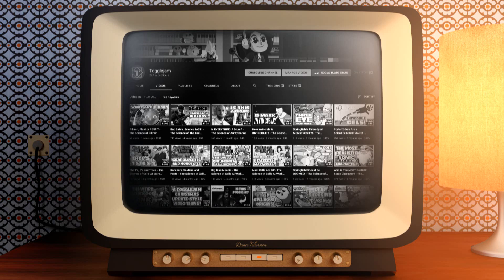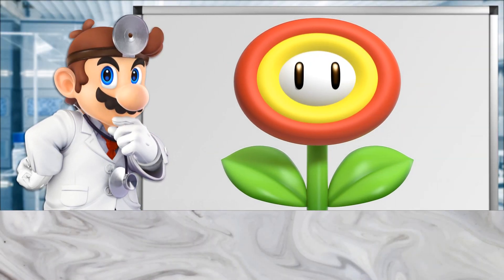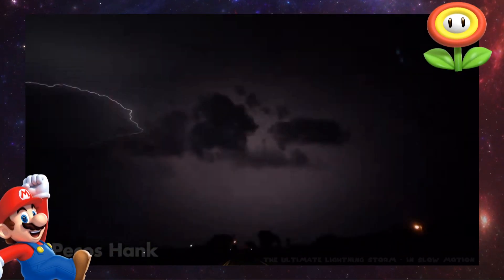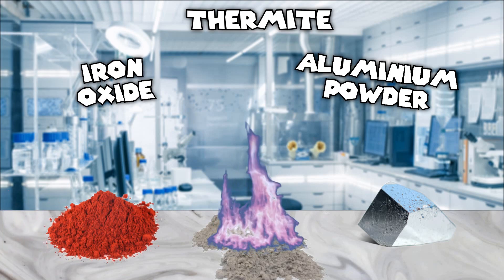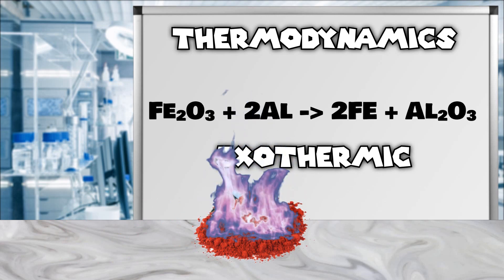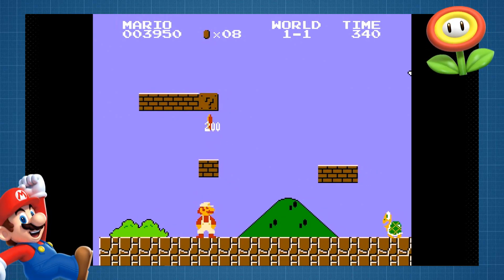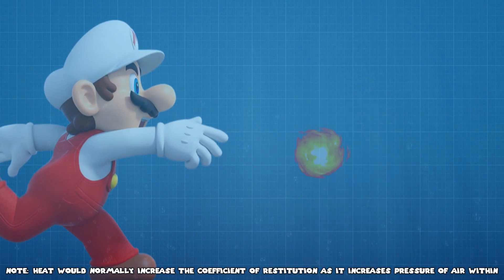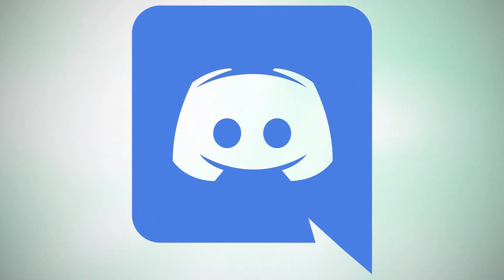The Science of Mario: Fire Flower? ROCKET POWER!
Mario's fire flower is possibly the most iconic power-up in video game history. since its introduction in super Mario bros It's featured in almost every single game in the series and allows Mario to take on wave after wave of goombah, Koopa and paratrooper with bouncy balls of fire. But what is fire? How does fire work? and what is the science behind Mario's fireballs? and what risks come with playing with fire? In this episode looking at the science of super Mario bros, we're going to find out!

Timestamps:

Intro: 00:00
Fire Flower History: 00:50
What is Fire?: 02:10
REDOX Reactions:  05:11
Fire Flower Rocket Power: 09:42
Fire Flower Fiction:10:22
Mario's Medical Mishaps: 10:49

Super Mario is a platform game series created by Nintendo based on Mario. Alternatively called the Super Mario Bros. series or simply the Mario series, it is the central series of the greater Mario franchise. At least one Super Mario game has been released for every major Nintendo video game console. Many Super Mario video games are on non-Nintendo platforms. There are twenty-one similar games and one cross-series game that may or may not be included as part of the series.

Enjoy this video on Super Mario?